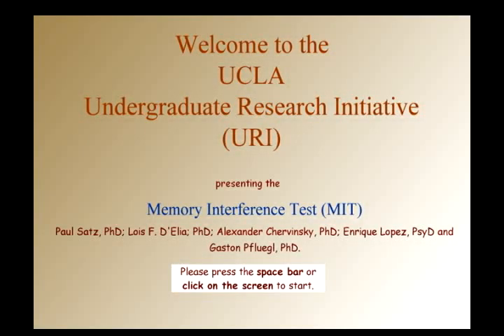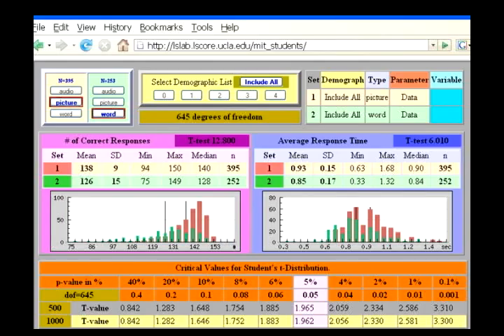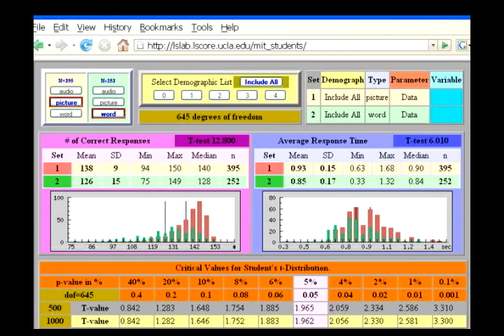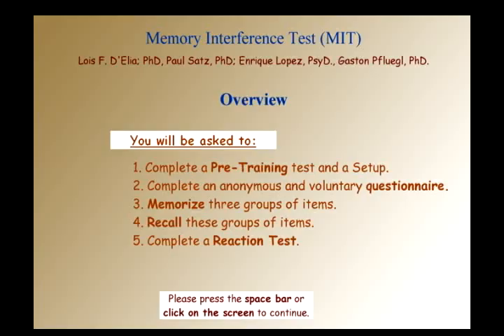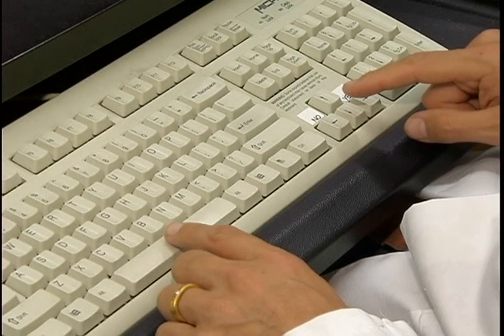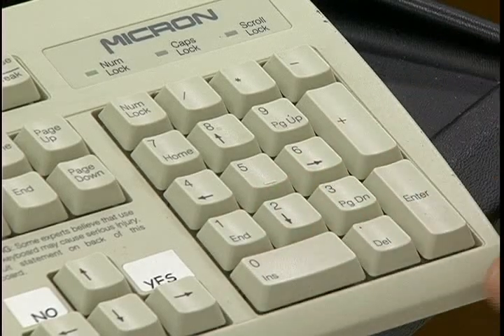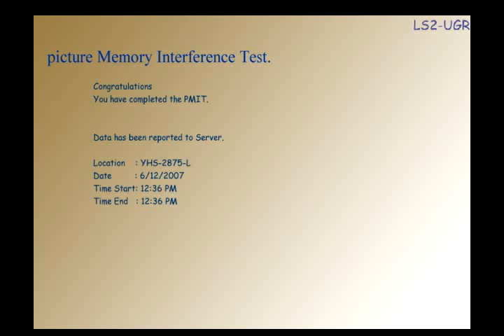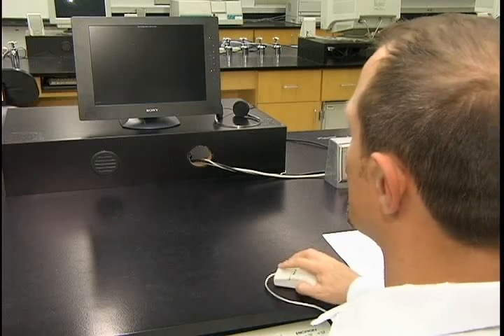L_S_0_1.flv